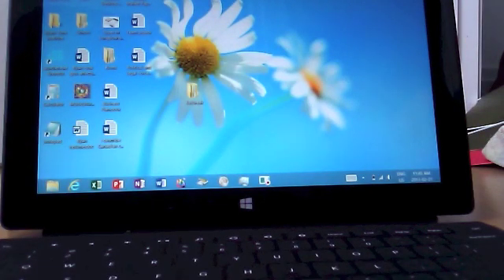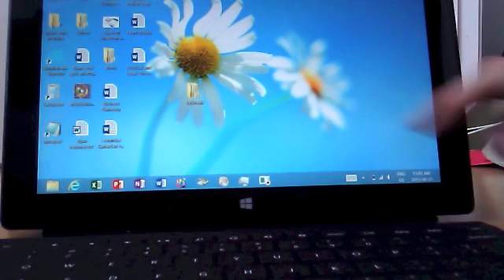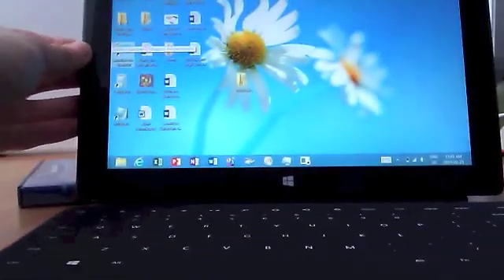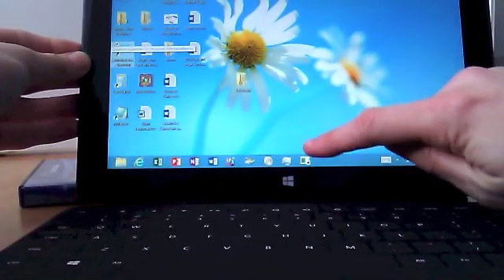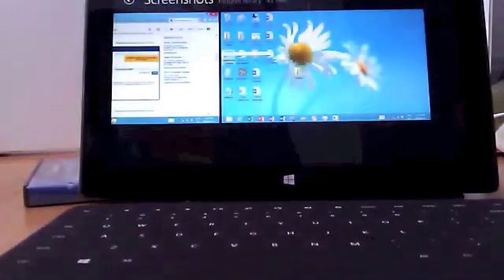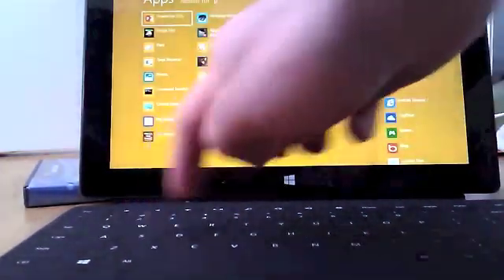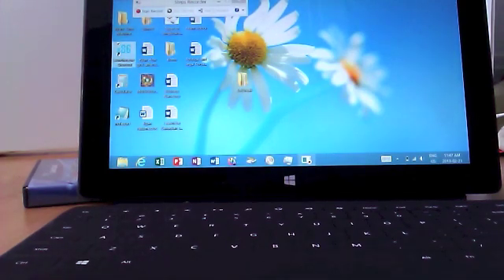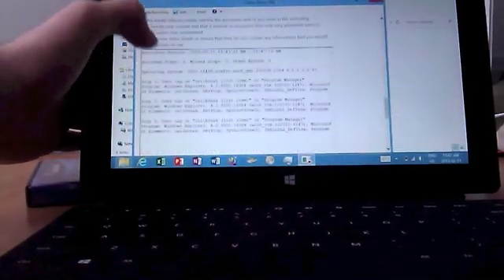How to take a screenshot on a Windows Surface RT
Describes two different methods for taking a screenshot/screen capture on a windows surface device.